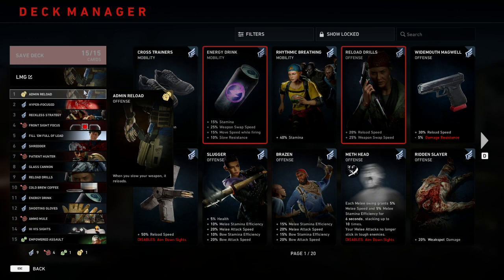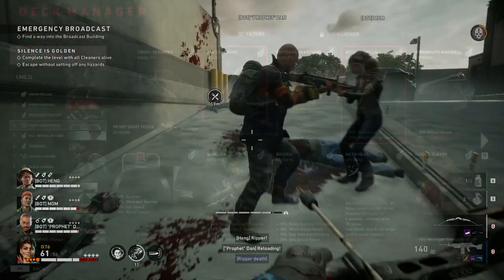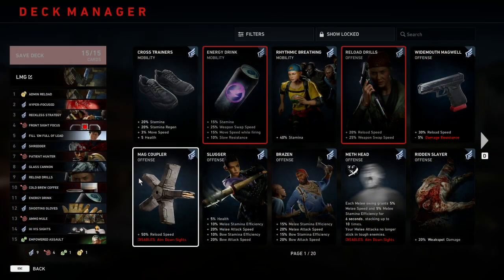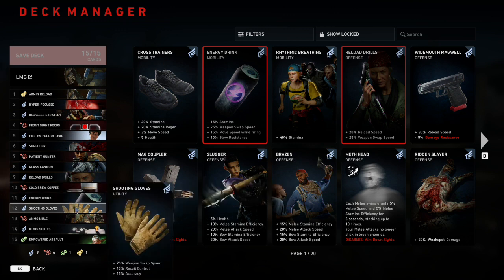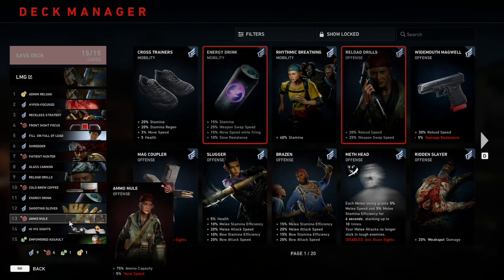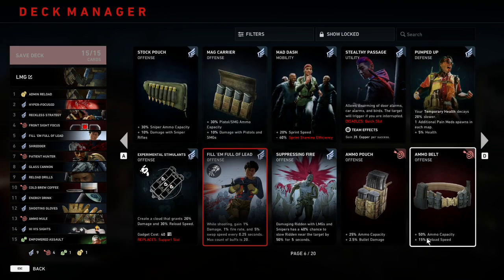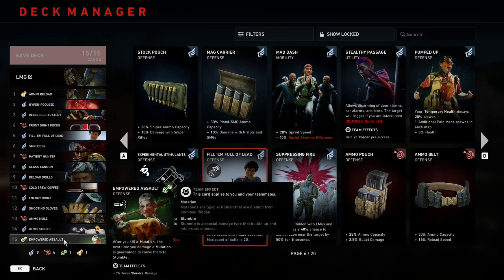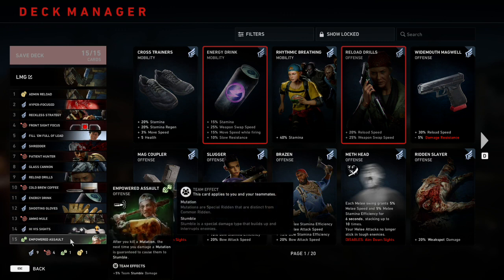BACK 4 BLOOD 2023 OP HIGH DIFFICULTY LMG DPS SETUP! (Deck Guide & Explanation)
Here is a video showing you guys the BEST LMG SETUP in BACK 4 BLOOD!